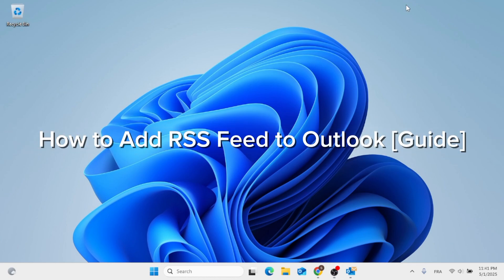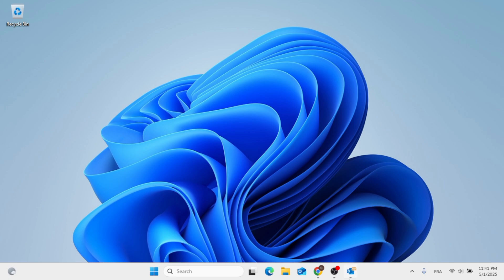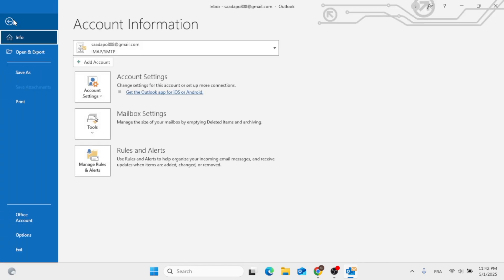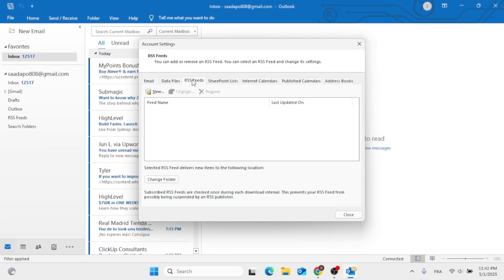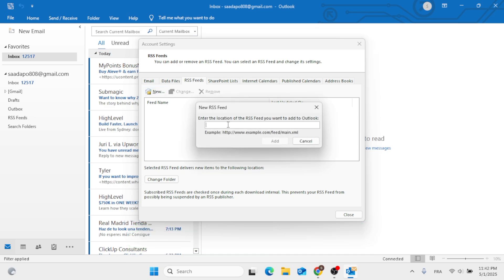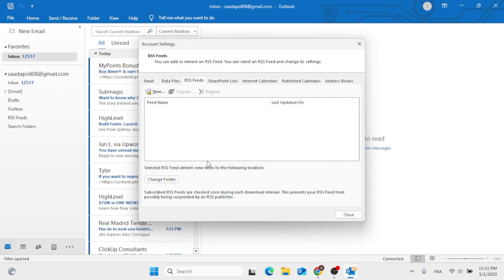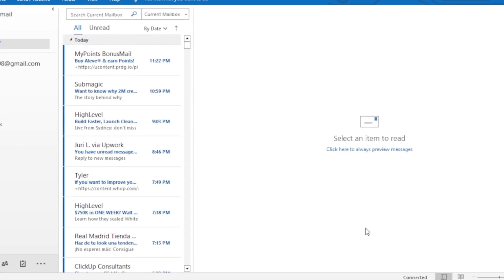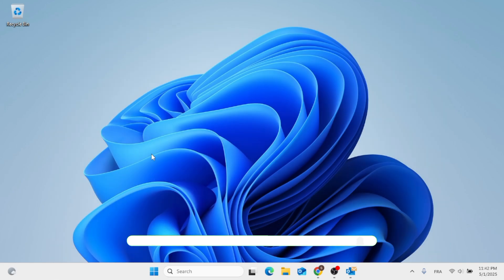How to Add RSS Feed to Outlook [TUTORIAL]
Want to stay updated with your favorite websites, blogs, or news sources—right inside Microsoft Outlook? 📬 This tutorial shows you exactly how to add and manage RSS feeds in Outlook so you never miss an update again! Whether you're using Outlook for work or personal productivity, RSS integration can be a game-changer.

🔹 What You’ll Learn in This Video:
✅ What is an RSS Feed and how it works
✅ How to locate RSS feed URLs from websites
✅ How to add RSS feeds in Microsoft Outlook (step-by-step)
✅ How to organize, update, and remove feeds efficiently
✅ Best practices to manage and read your RSS items in Outlook

📌 Timestamps
⏱ 00:00 - Introduction
⏱ 00:20 - Access Account Settings
⏱ 00:28 - Adding an RSS Feed to Outlook

Using RSS in Outlook transforms your inbox into a centralized hub for the latest content from your favorite sources 🌐. Whether you're following industry news, blogs, or software updates, this tutorial equips you with the knowledge to:

📥 Stay informed without leaving Outlook
🛠️ Organize and automate content consumption

Perfect for professionals, students, and tech enthusiasts alike!

🔥 Found This Useful? Take Action!
🔁 Share it with friends or coworkers